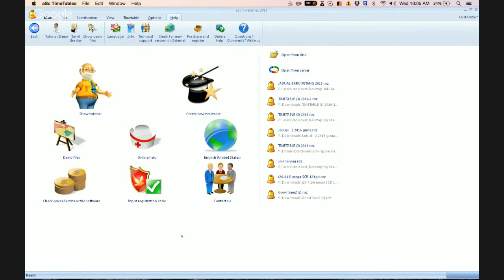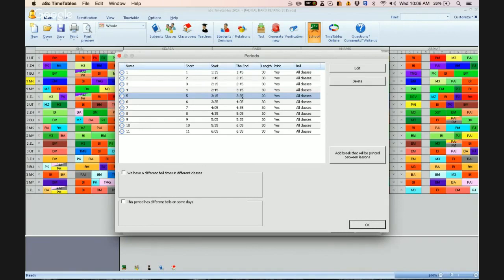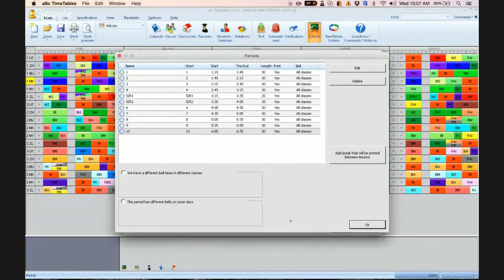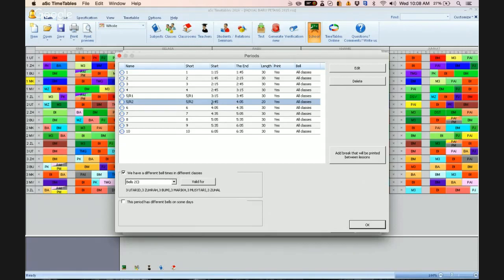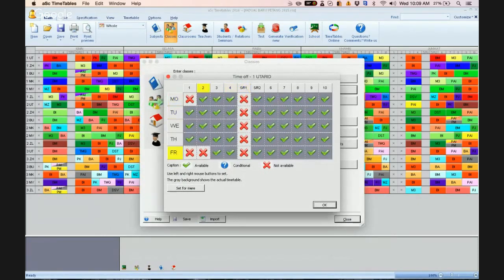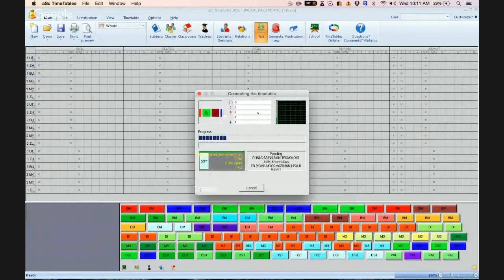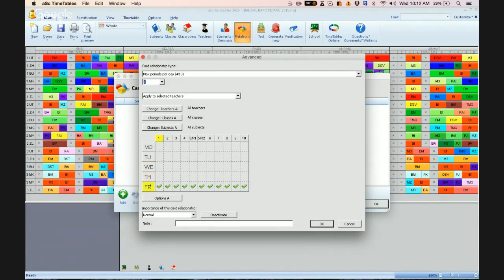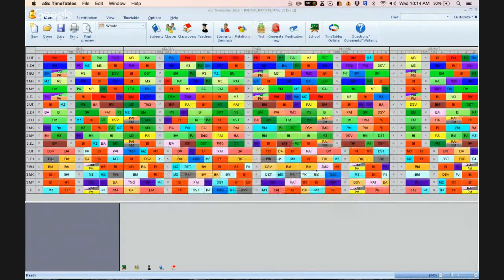aScTimetables Training - Add different recess for different class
aScTimetables Training - How to add different time recess for different class and no clashing of teachers